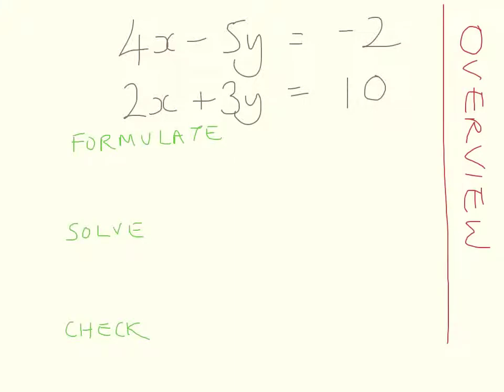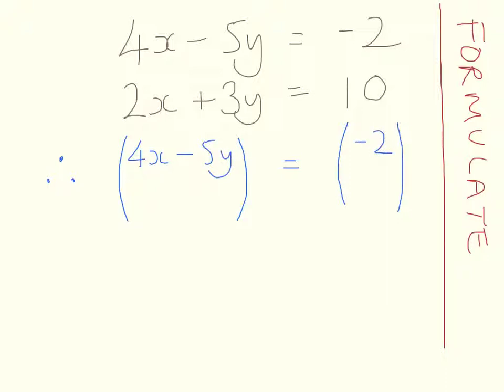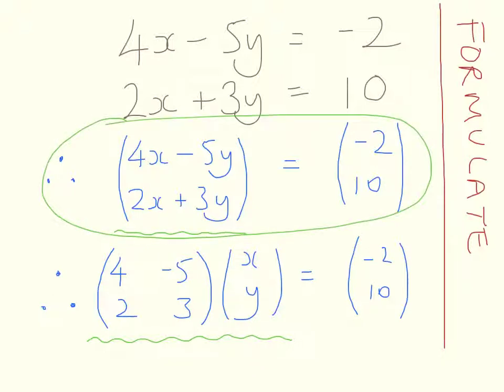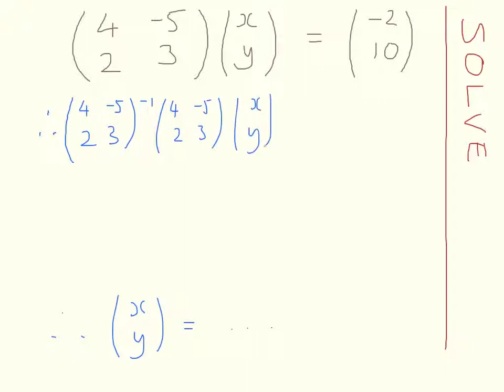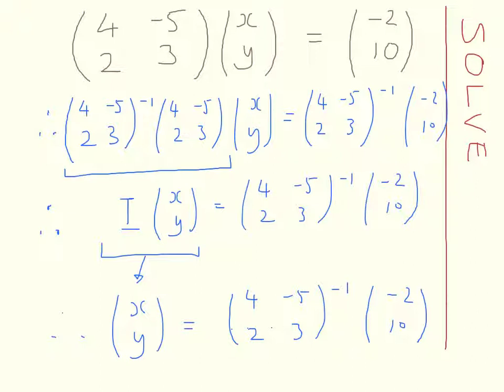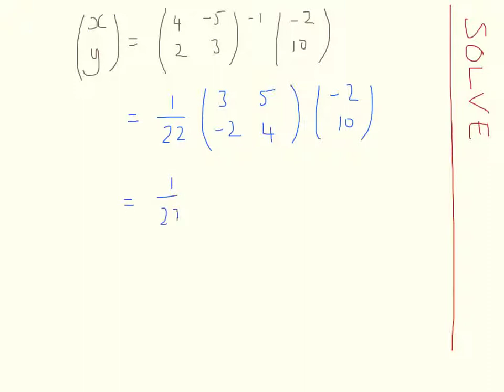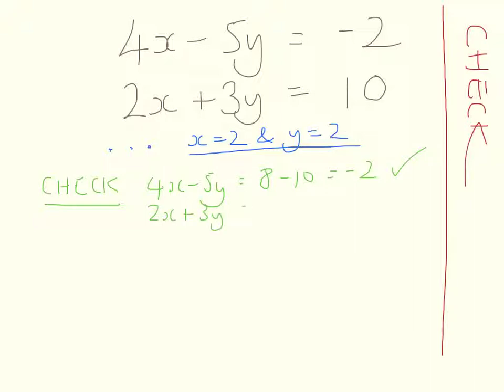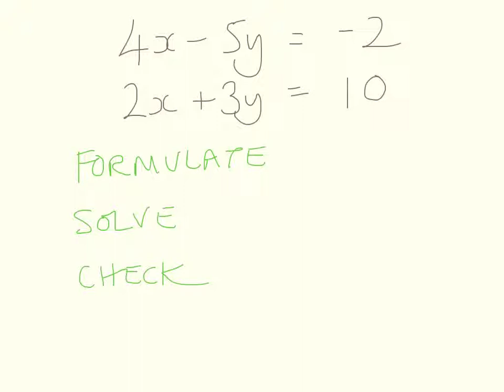FP1 - Matrices - sim eq example